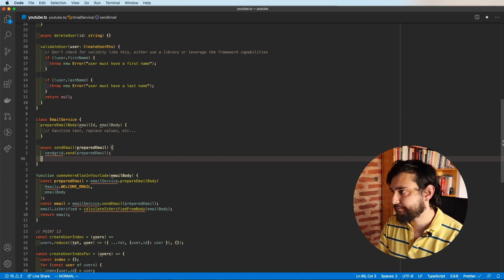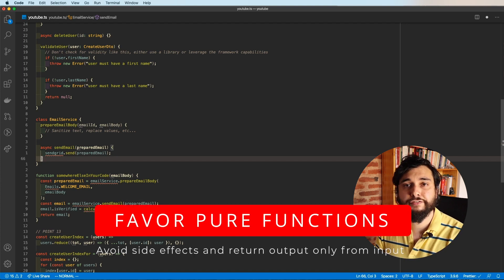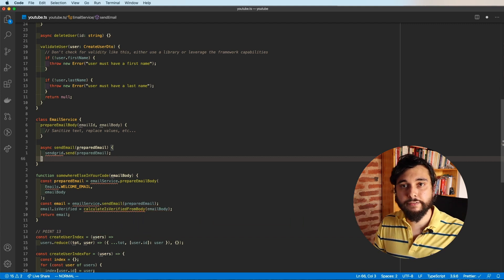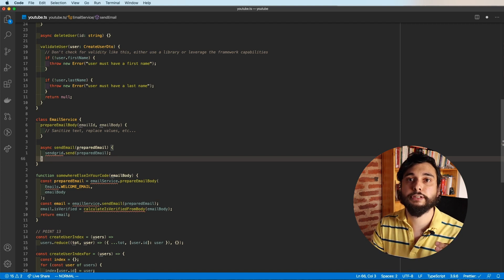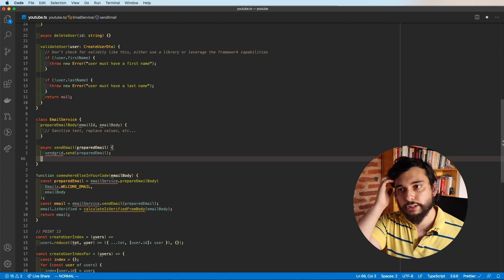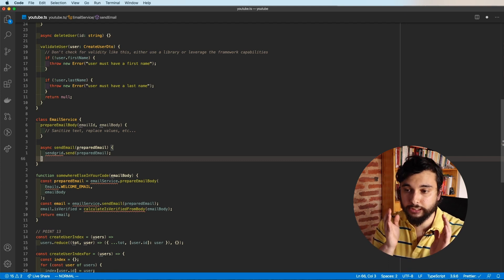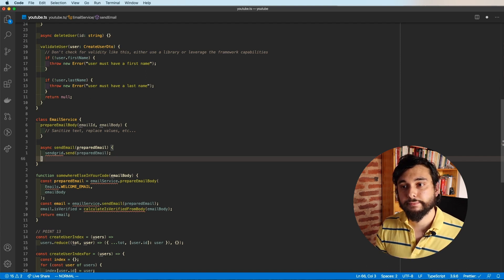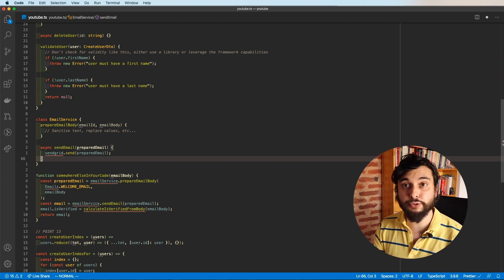Improve your code | Part 1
Here's some personal advice on things I feel make code cleaner and easier to reason about. It's a video about improving your code with both subjective and objective advice.

I'll be using typescript for the coding but the principles apply to any language (although things like monkey patching might not apply to your language).

Chapters:
00:00 General advice
01:23 Keep your happy path unindented
04:09 Name your constants.
06:42 Strive for unambiguous function names
08:50 Avoid behavior unrelated to function name
10:22 Minimize non explicit behavior in your contracts
12:22 Favor pure functions.
12:54 No monkey patching & arg mutation.

1. General advice: Take the time to read your code before submitting a PR from the point of view of the consumers of your code.
2. Indentation: Keep your happy path as close to the left margin as possible, if possible make the trunk of your function be the happy path and the rest indent it to the side.
3. Name your constants.
4. Strive for unambiguous names: Avoid verbs like check, do. Look at this name: "checkArray" (I've seen this), what does that mean? checking if it's null? checking if it's non empty? ¯\_(ツ)_/¯. If your function is likely to throw, maybe put it in the name "throwIfUserInvalid" is better than "checkUser"
5. Avoid doing unexpected things inside your function. If it's not related to the name of the function, don't do it, or find a better name.
6. Minimize non explicit behavior in your contracts.
7. Favor pure functions.
8. No monkey patching & arg mutation.